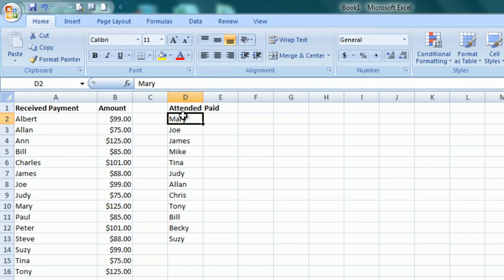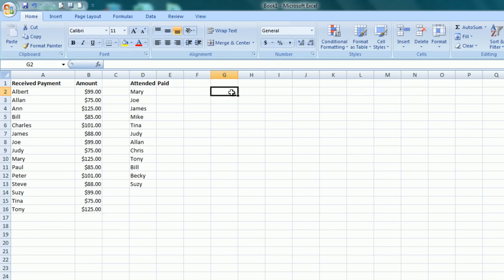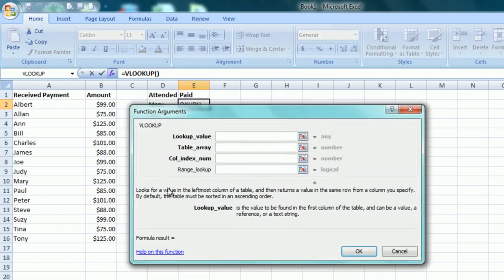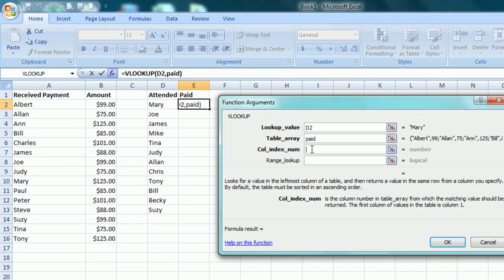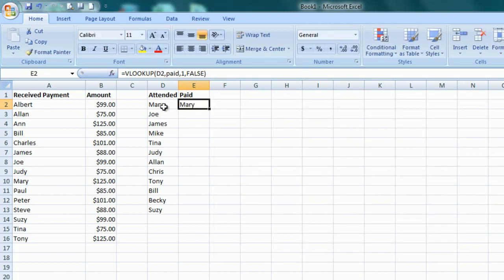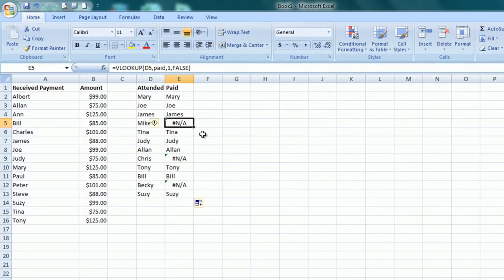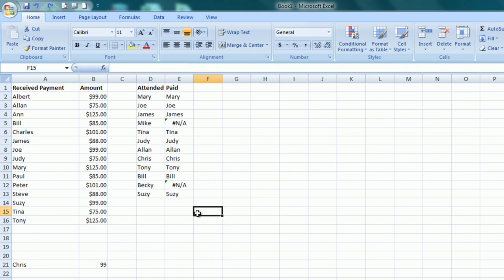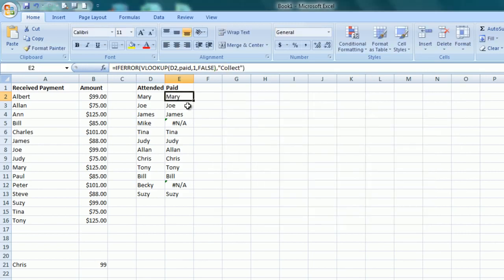How to do vlookup in excel best way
best way . How to use vlookup in microsoft excel